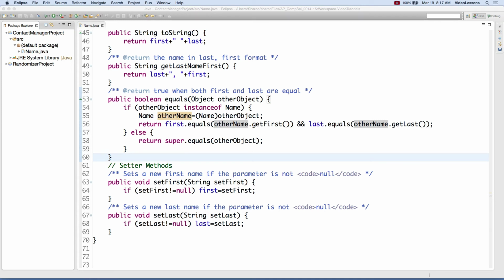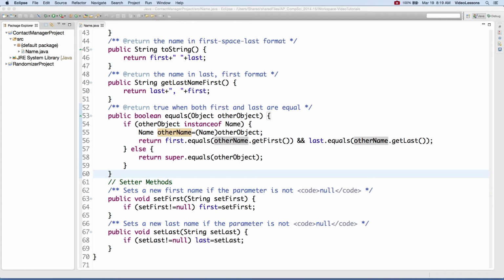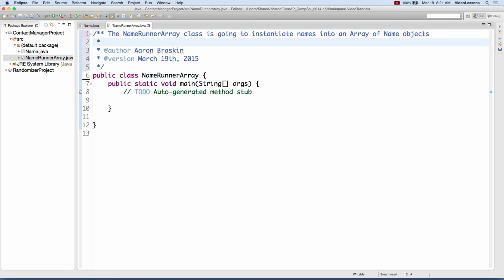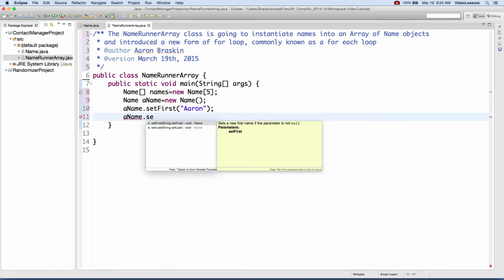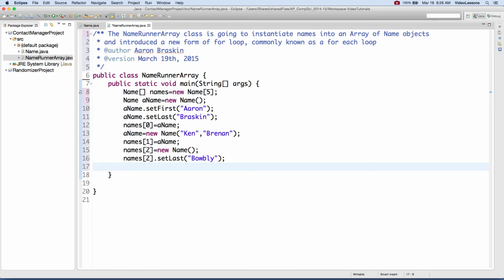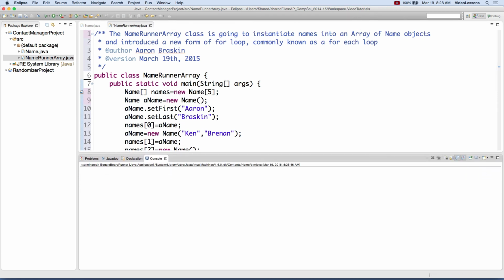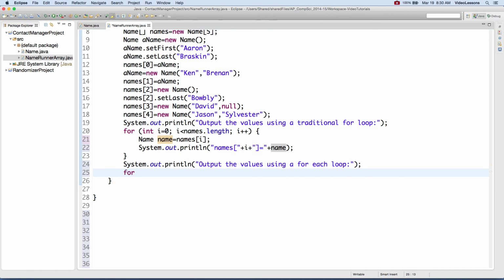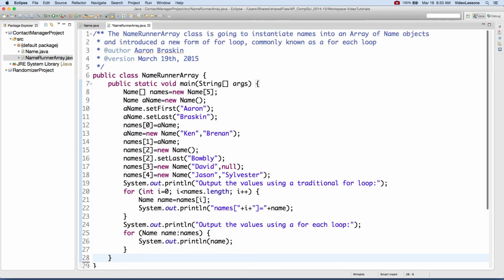ContactManagerProject 1 2